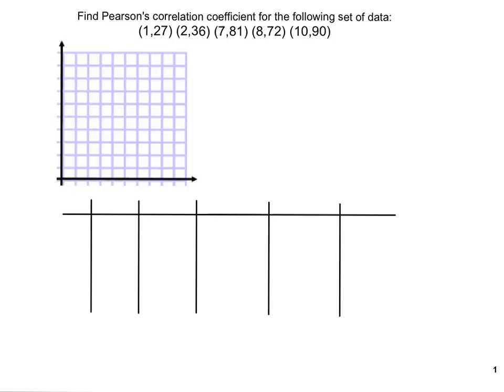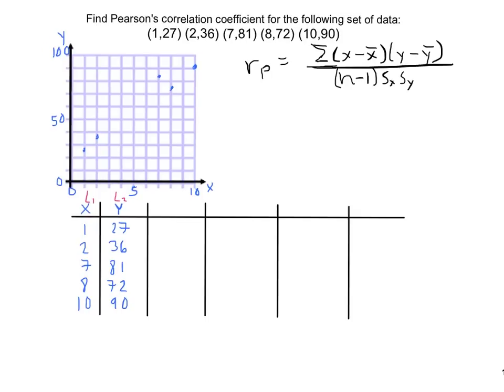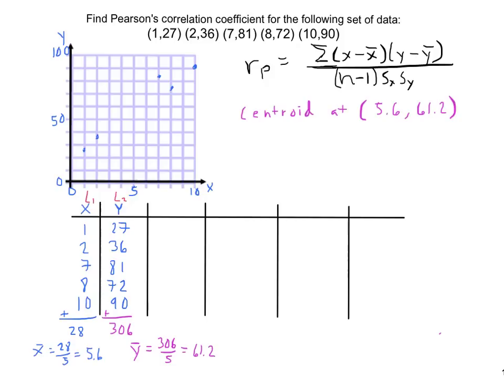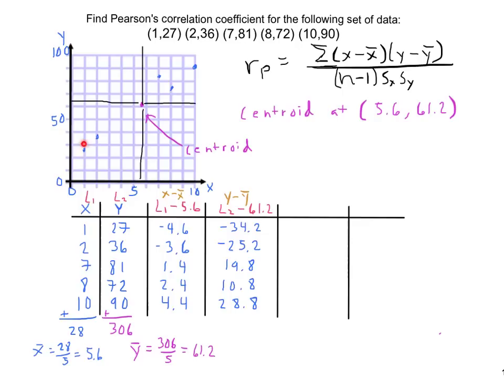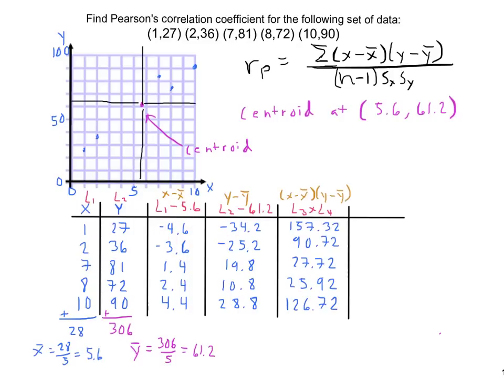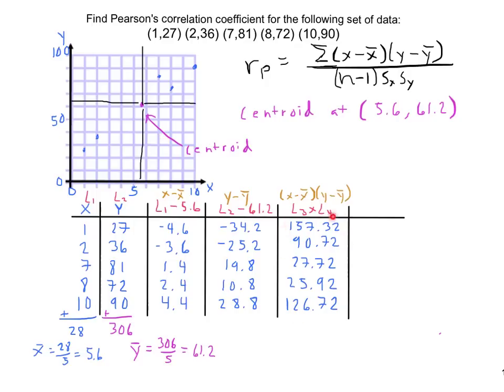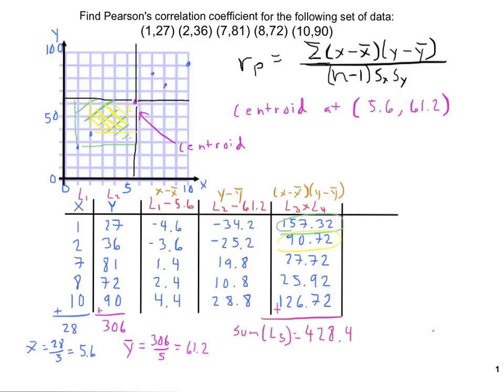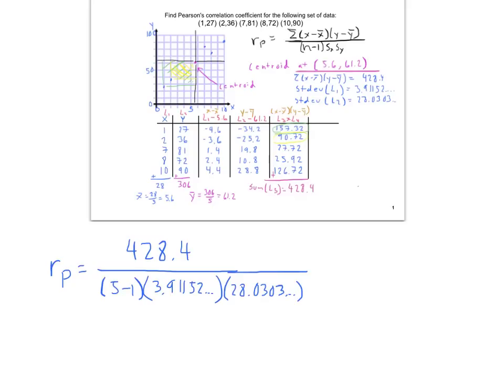2X U4L2I3 Pearson's r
Process for calculating pearson's correlation coefficient